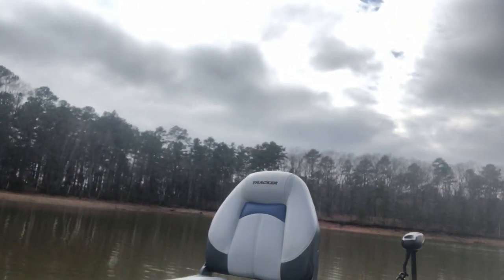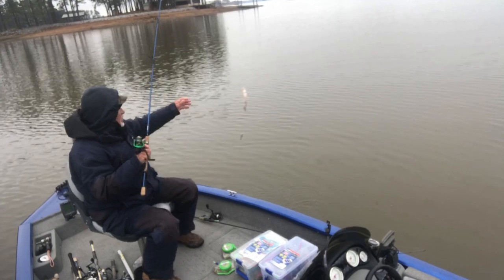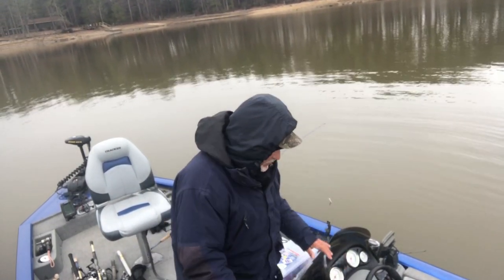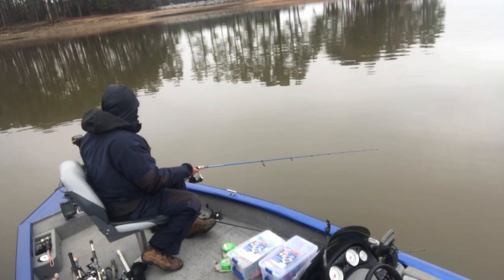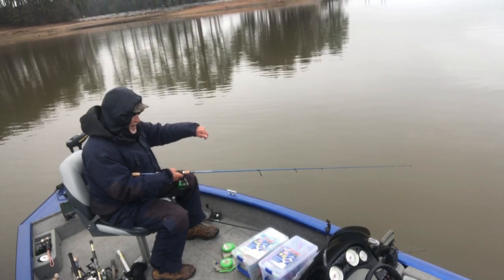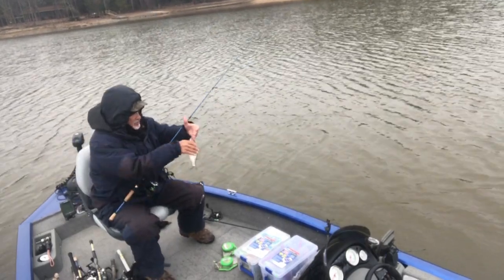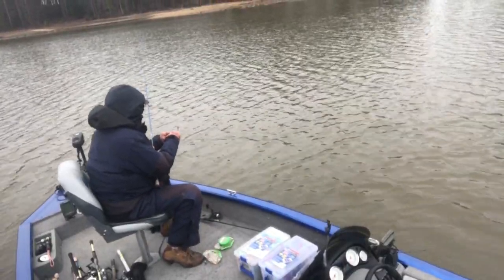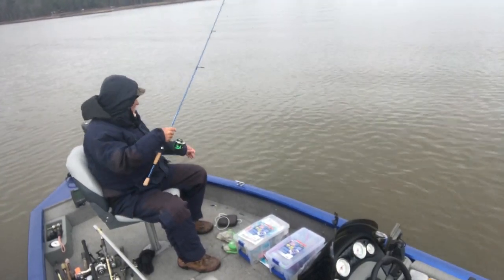Changing Water Depth To Find Lake Murray Perch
Today on Lake Murray The Old Fisherman is adapting by fishing 15 to 25 ft deep because of the stained water condition and finding the White Perch in the shallower water in spite of the water temperature being in the 49 degree range.